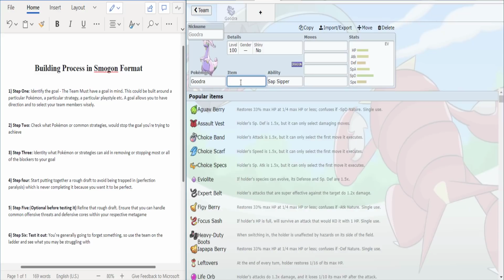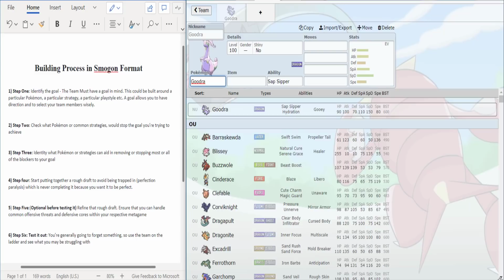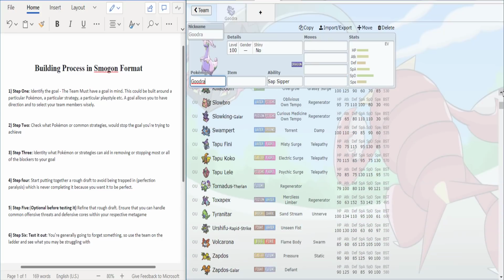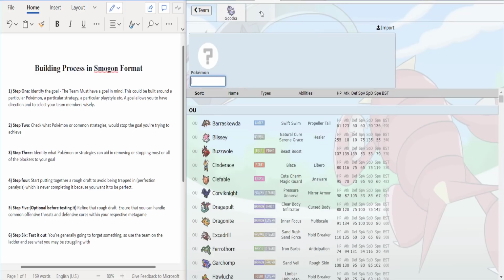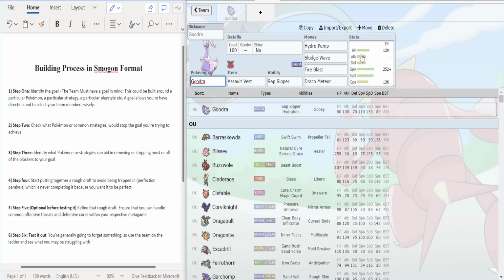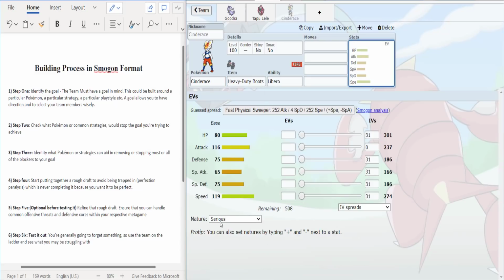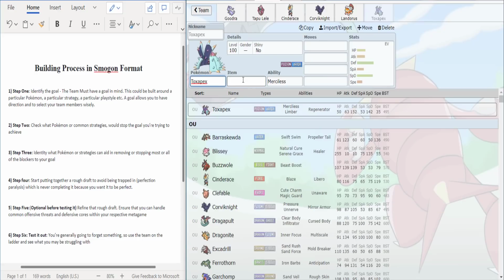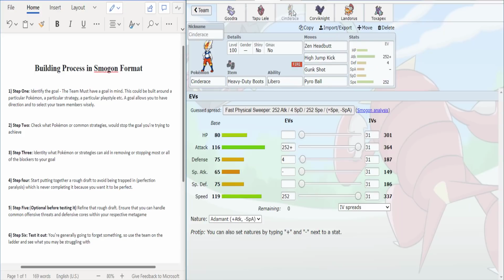The Right Way To Build A Pokémon Team: Episode One: GOODRA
Other Books that will help you 📕 (All can be found as an Audiobook on Youtube)  -

Outro By twitter @KaZssb